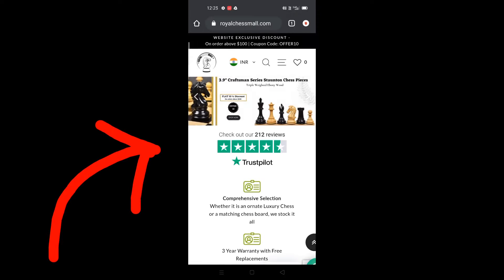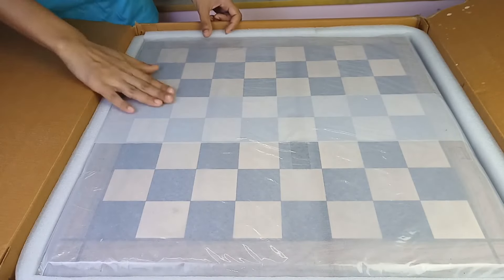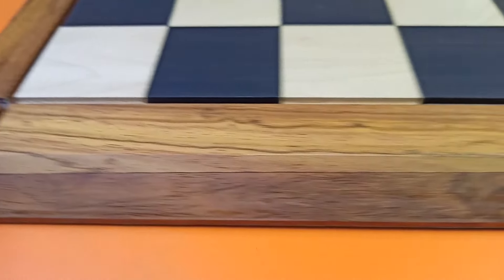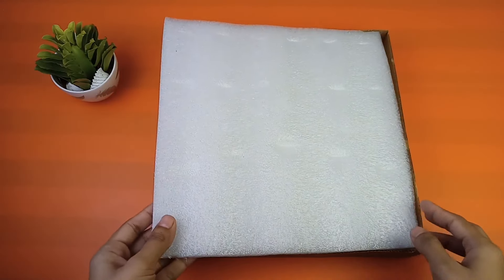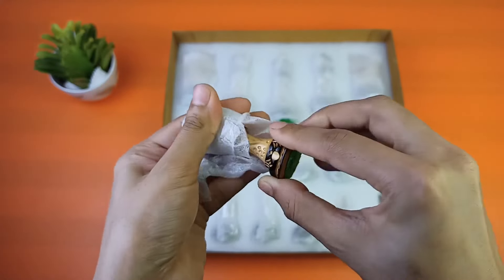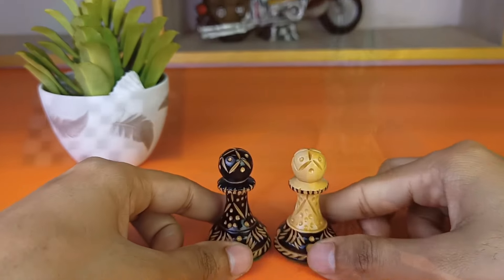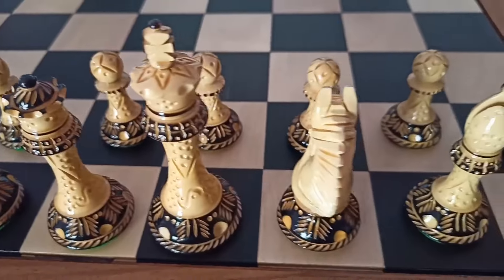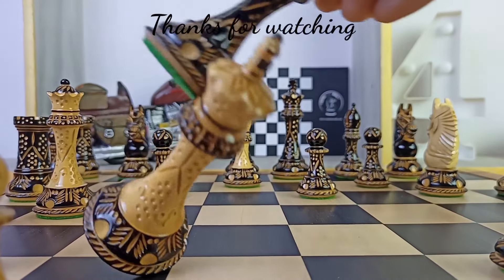Amazing Chess Set from Royal Chess Mall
Chess Pieces:

Title : 4.2" AMERICAN STAUNTON LUXURY CHESS PIECES ONLY SET-HAND CARVED WEIGHTED BOXWOOD

Description: American Staunton is amongst our best selling line of chess pieces. Now we introduce a new variation to this evergreen design.
Each piece has intricate carving work done by our most experienced carvers. The design on each piece is unique and unlike anything we have ever done.
The chess pieces have been then finished with a fire gun to give the appearance of burnt chess men. The set is then lacquer polished in a glossy finish.

Chess Board:

Title: 21" PLAYERS CHOICE SOLID EBONY & MAPLE WOOD CHESS BOARD-55 MM SQUARE-MATT FINISH

Description:

Our Players choice chess board is an expertly crafted pieces of art. It has a unique functional design with tapered edges. The board is lacquer finished in Matt look, making for an ideal chessboard for a chess player.